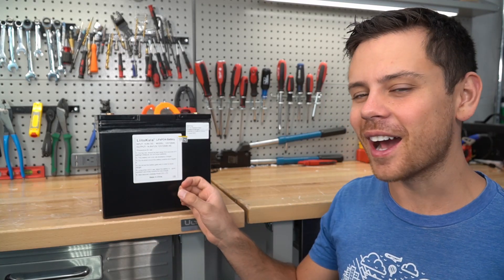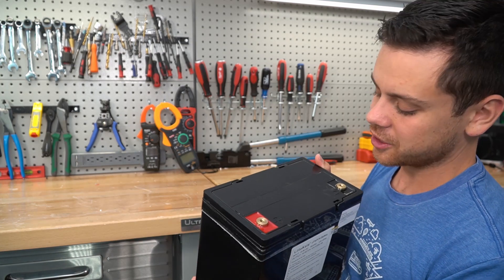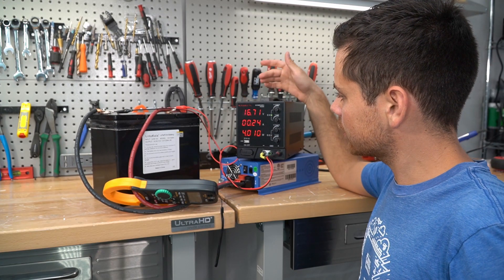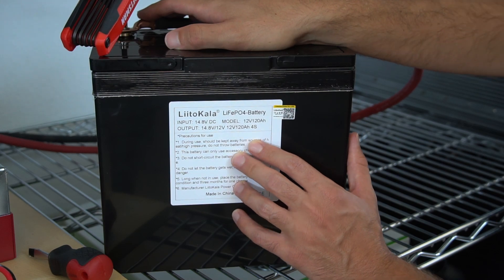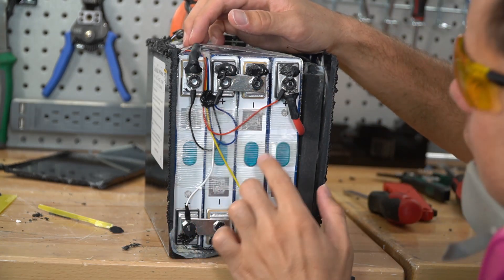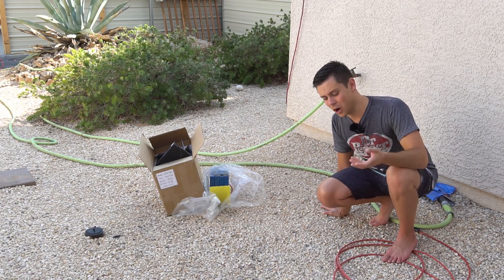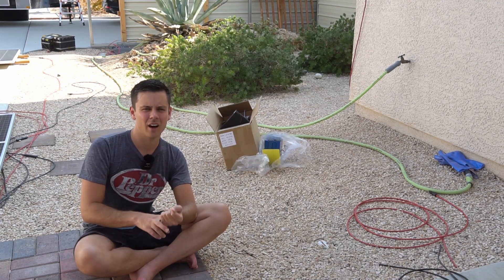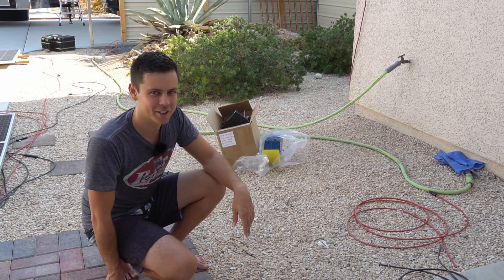Aliexpress $280 120Ah 12V LiitoKala LiFePO4 Battery